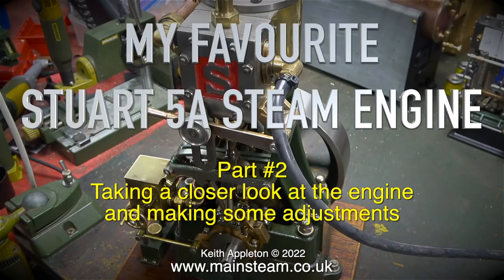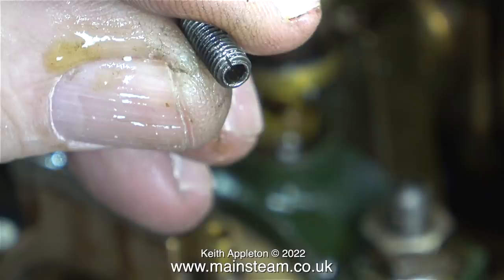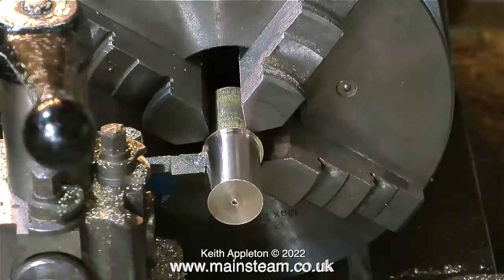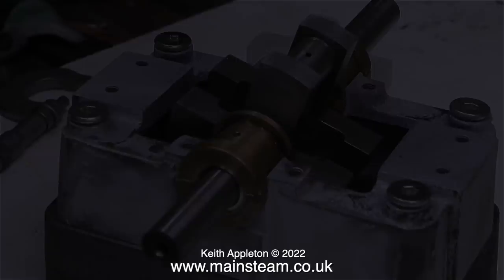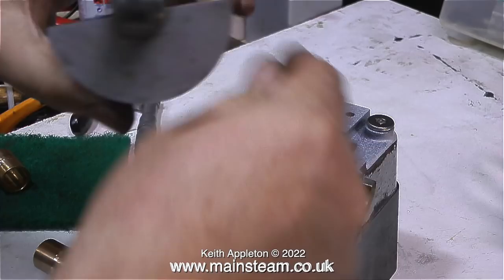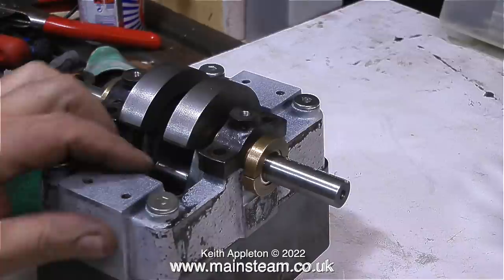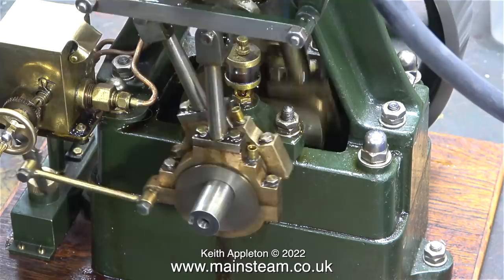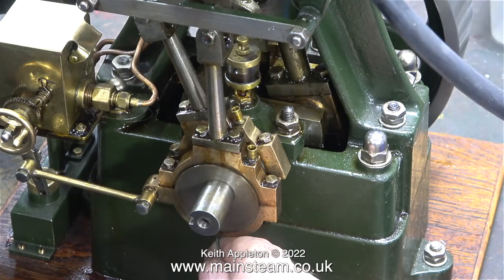MY FAVOURITE STUART 5A STEAM ENGINE - PART #2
My Favourite Stuart 5A Steam Engine - Part #2. Taking a closer look at the engine and making some adjustments.